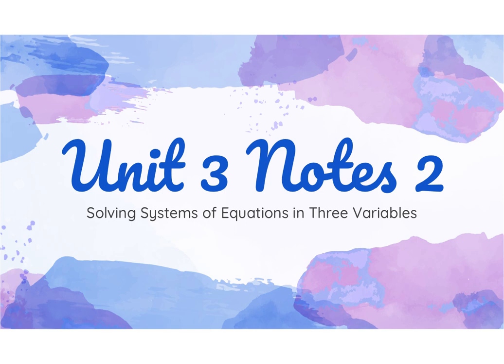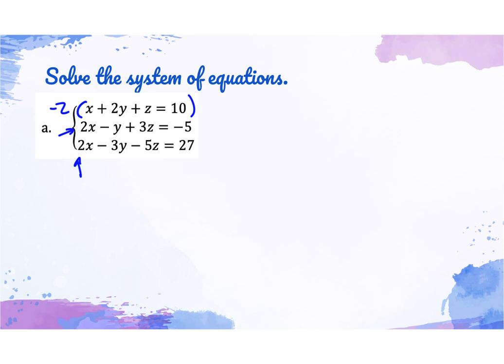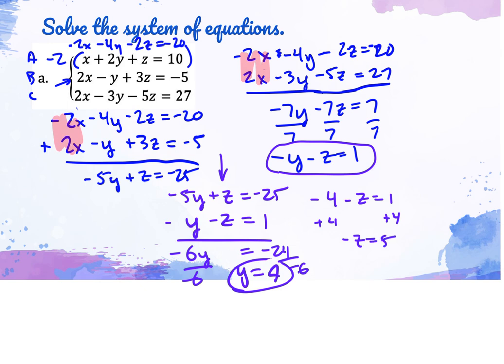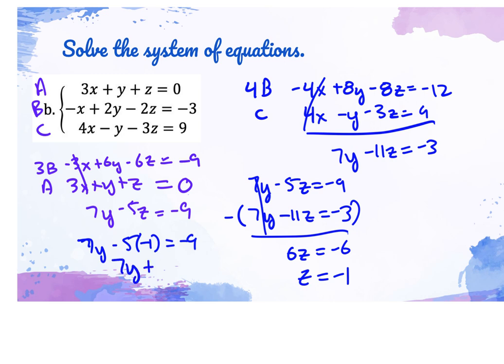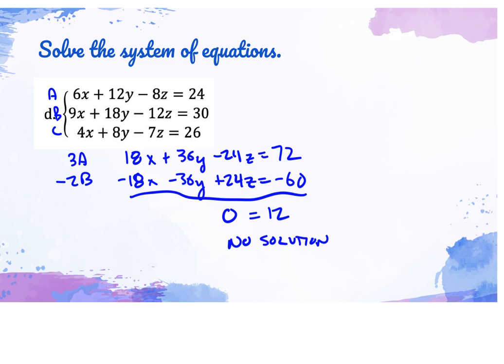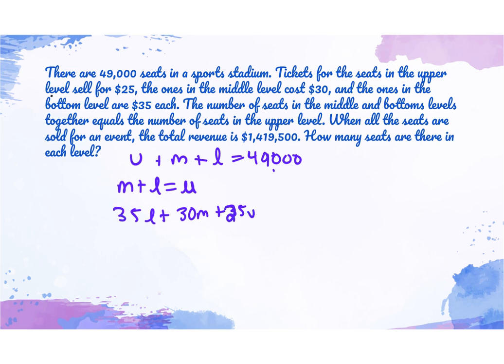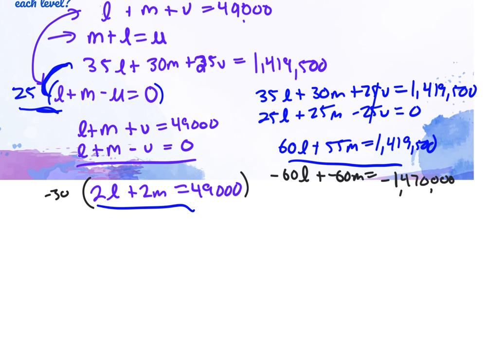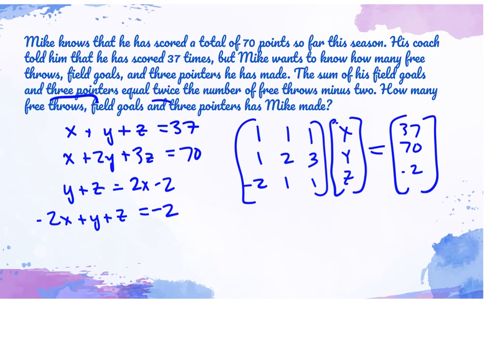Unit 3 Notes 2 Solving Systems of Equations in Three Variables